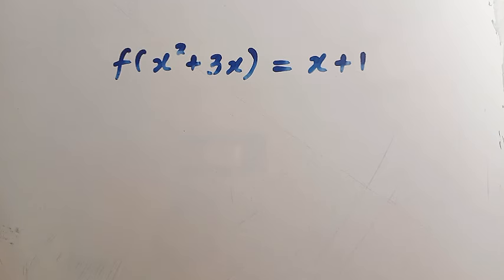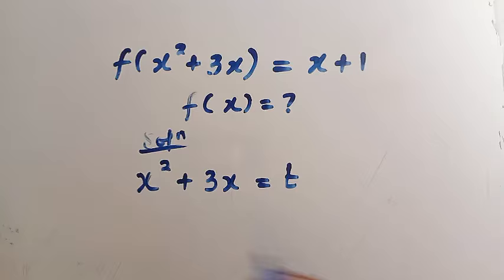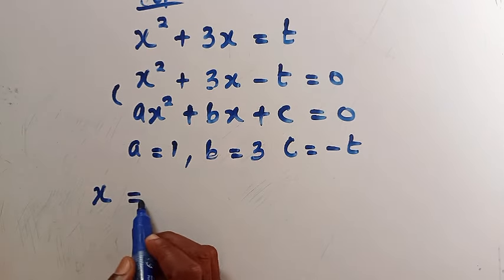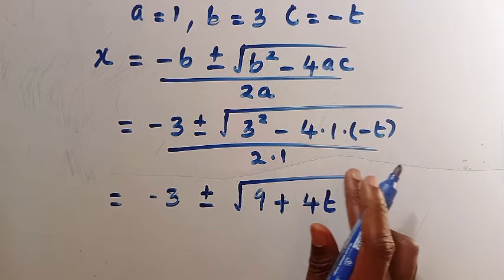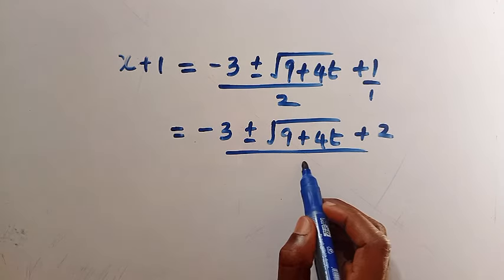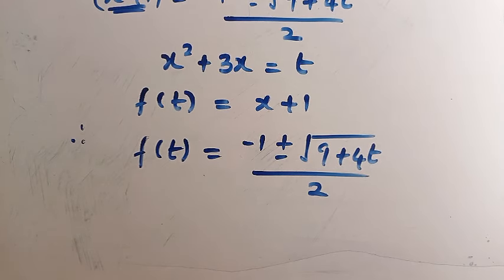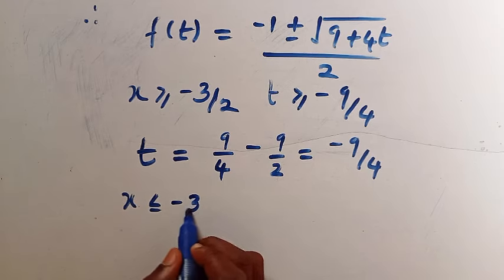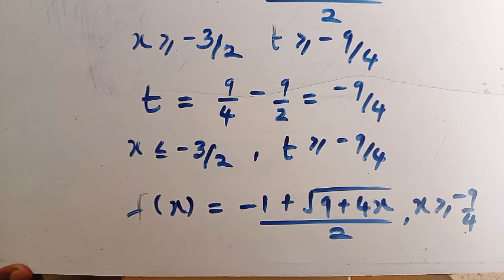A Funny Functional Equation Only 1% Students Solved